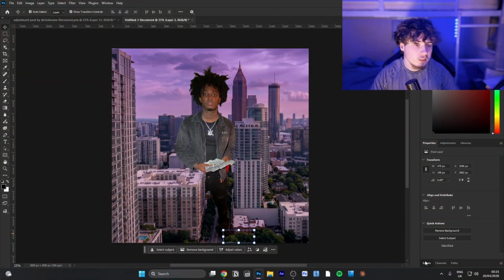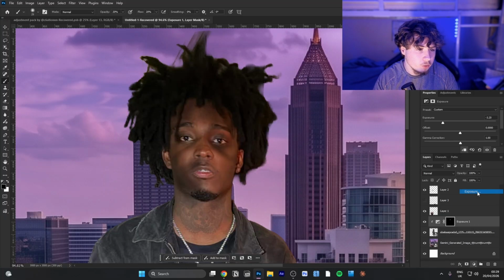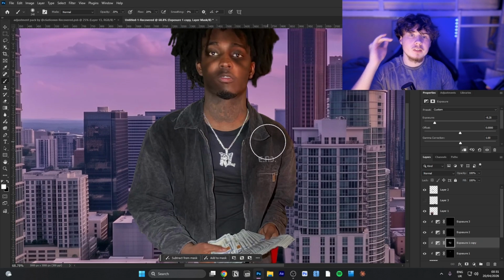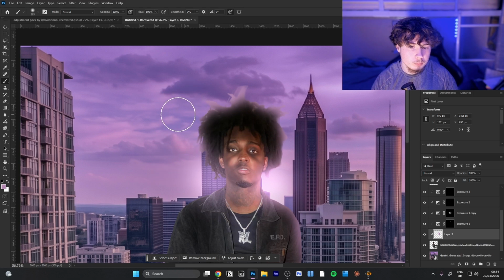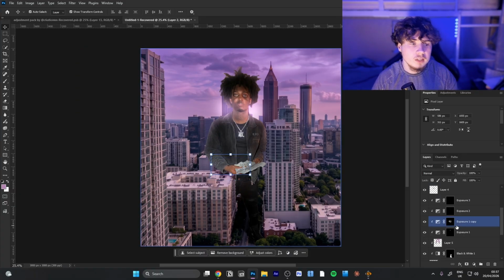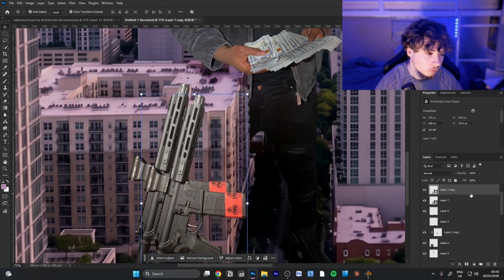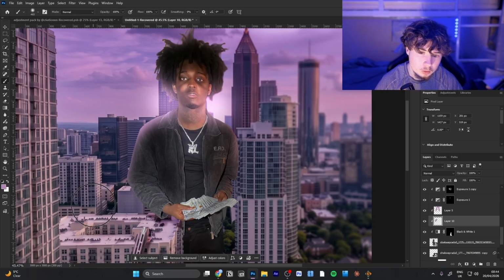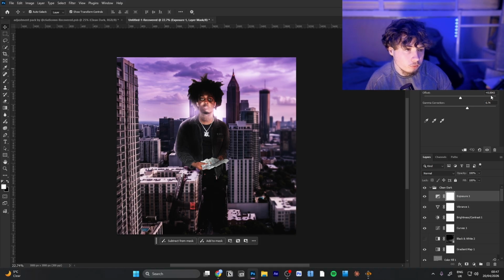How To Blend ANY Fit PIC Into ANY Background (Exposure Layer Method)